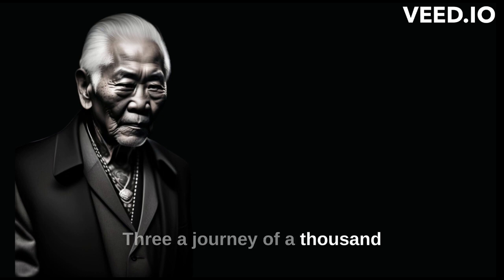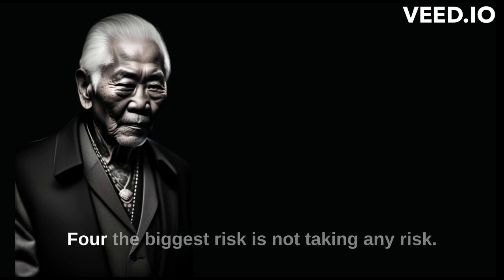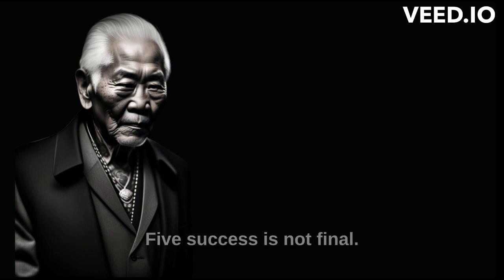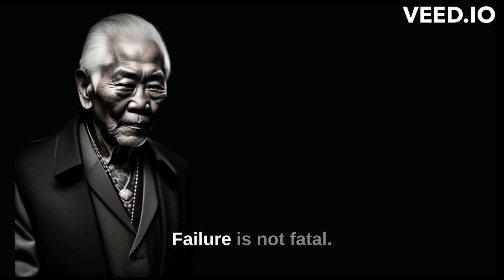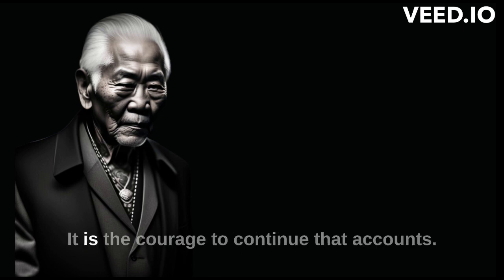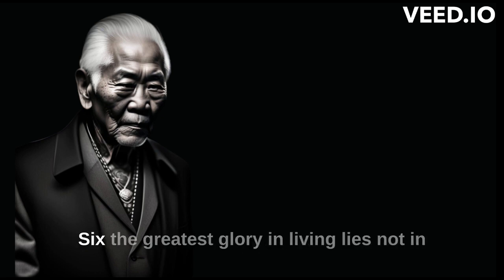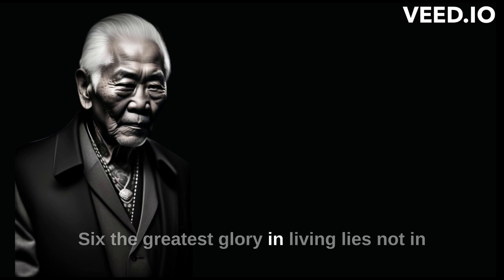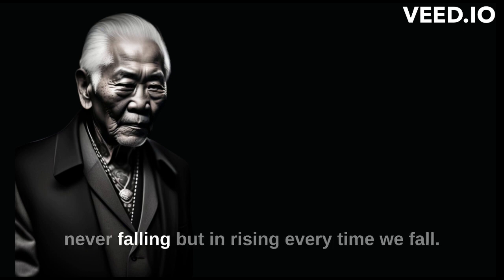The biggest risk is not taking any risk | Watch Full video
the biggest risk is not your not taking any risk